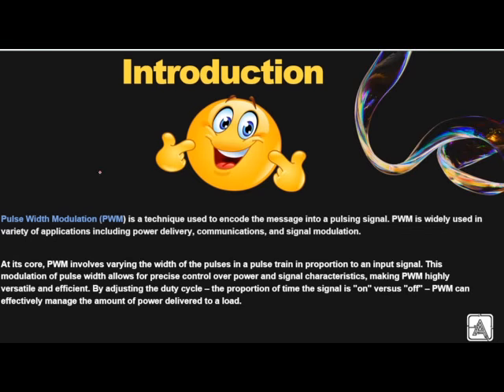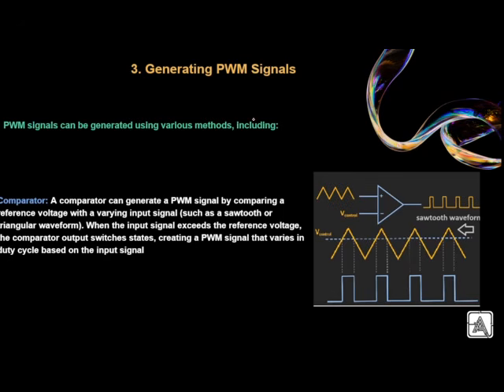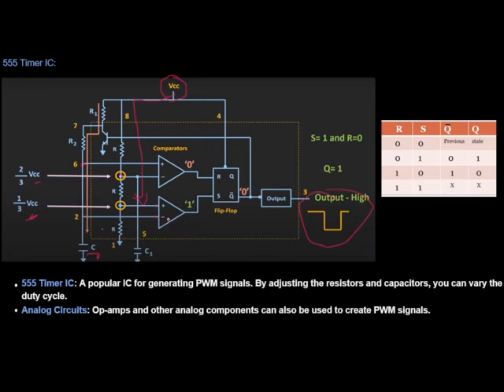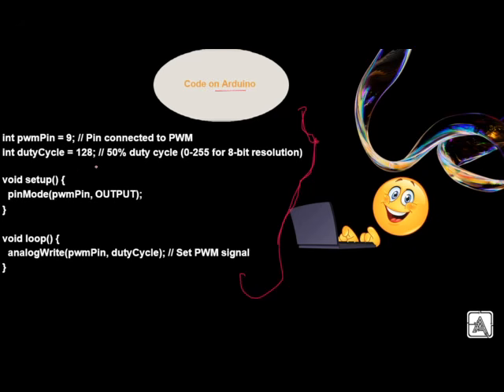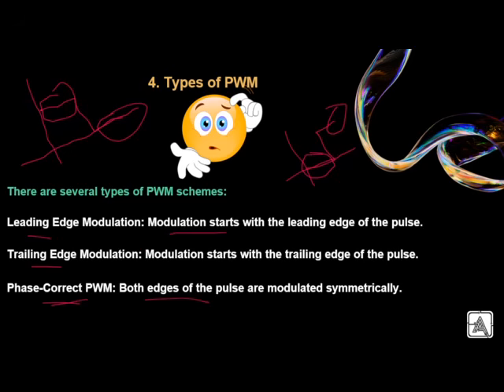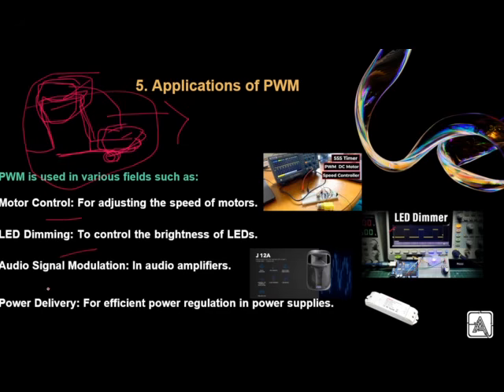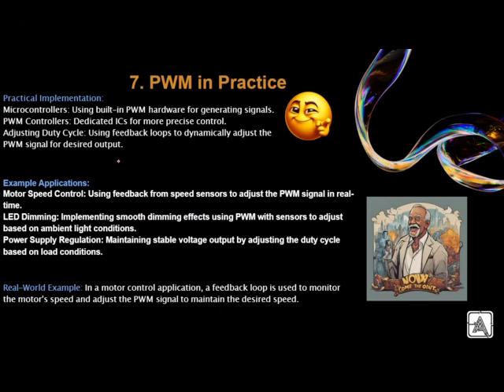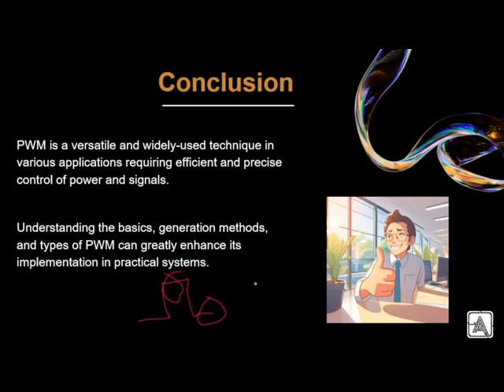Pulse Width Modulation